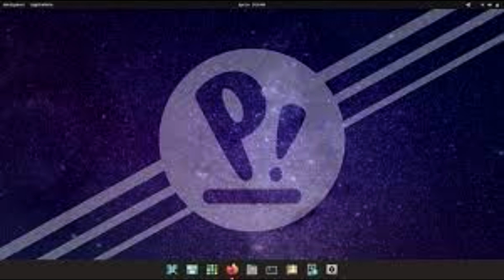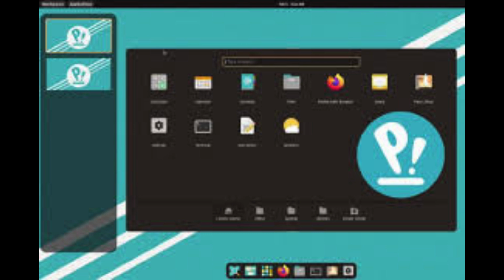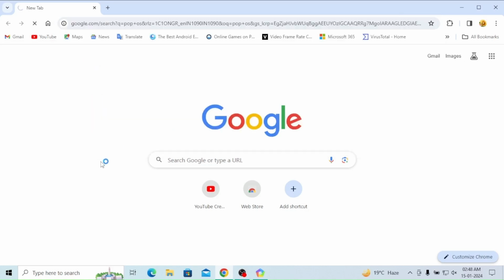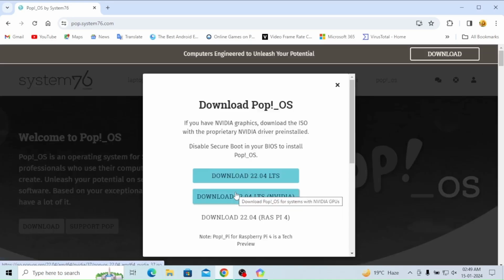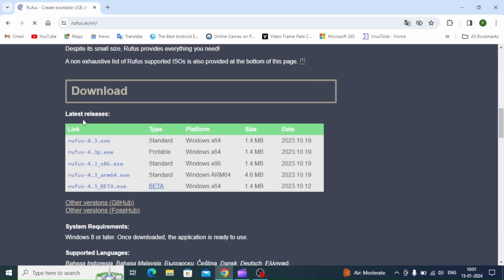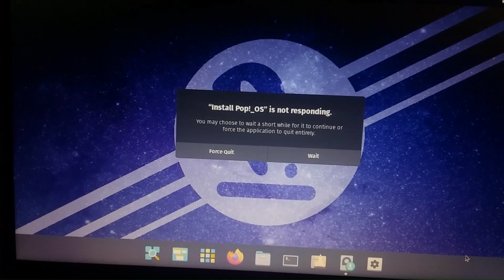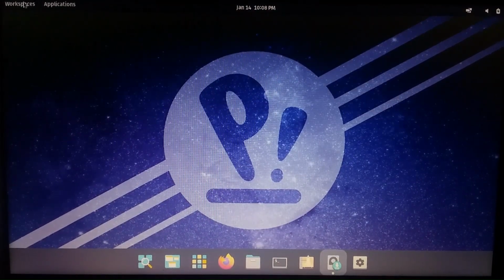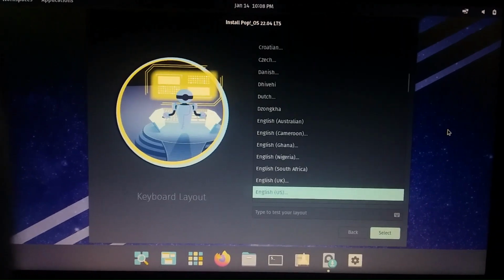How To Download And Install Pop OS/Pop Os In English | (National Cyber Tech).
Features: Includes an intuitive installer, encrypted hard disk setup, automatic window tiling, and efficient graphics options
Stability: Based on Ubuntu, one of the most popular Linux distros, which makes it stable and easy to use
Installation: Simple and straightforward installation process
Desktop environment: Clean and uncluttered GNOME desktop environment
Storage requirements: 64-bit x86, ARM (RAS PI 4) architectures, 4 GB, 20 GB
Refresh installs: Available on a fresh install of Pop!_OS 19.04 and newer